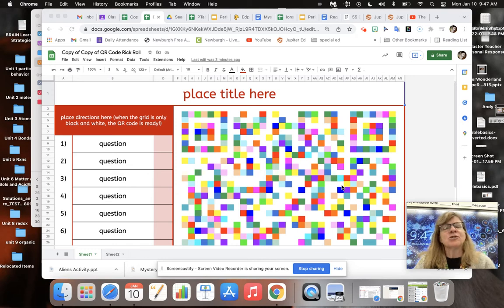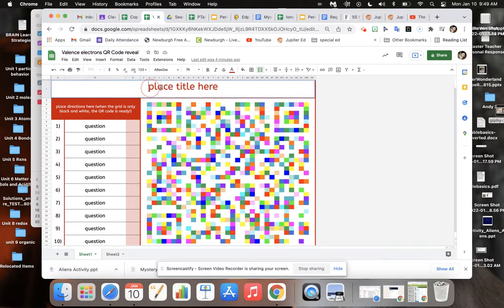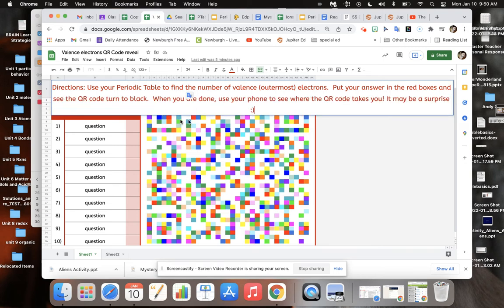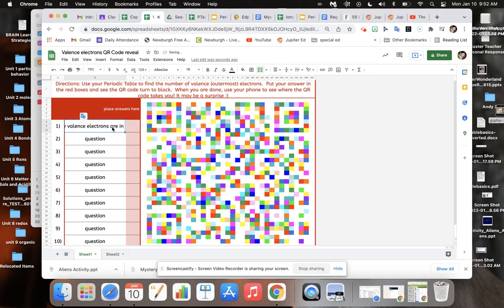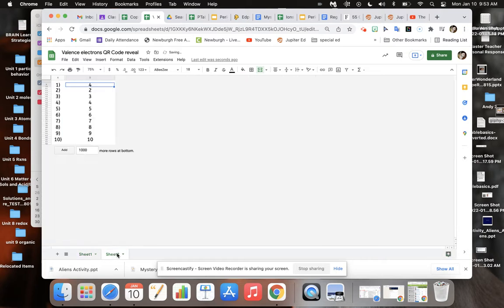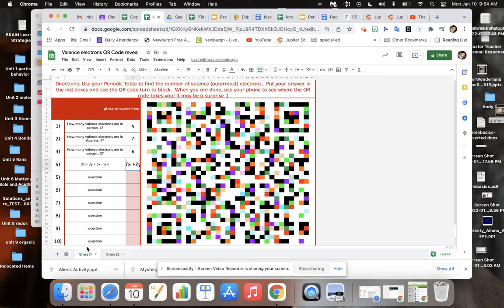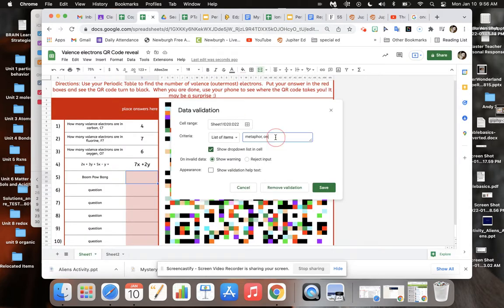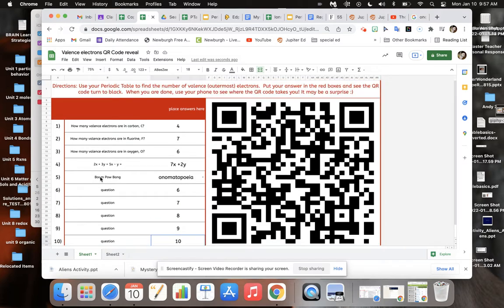Tutorial Pixel art QR code Rick Roll